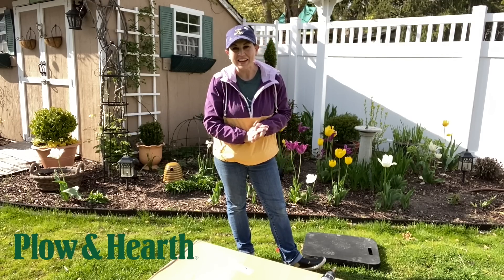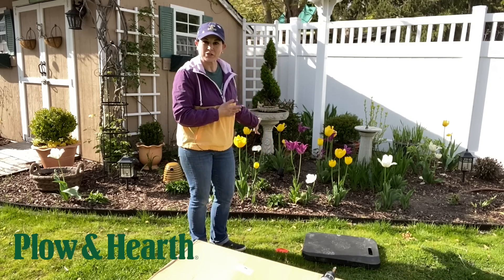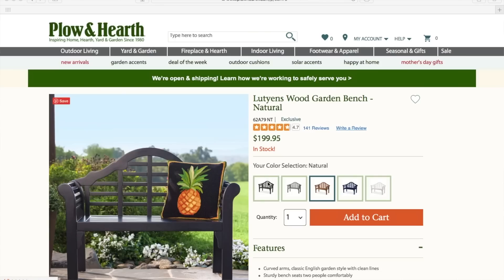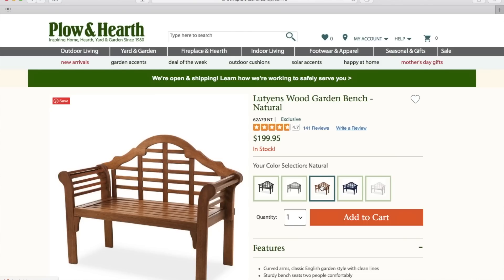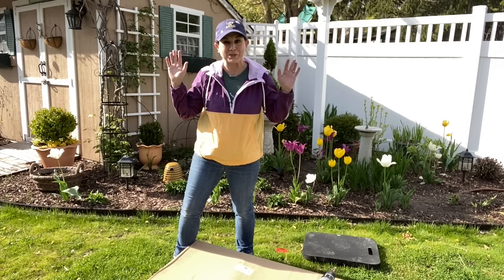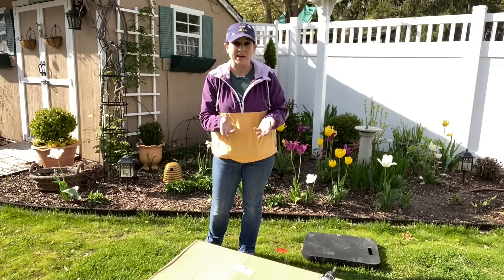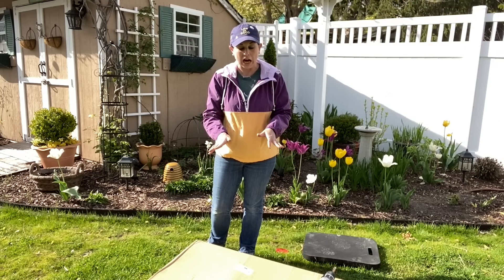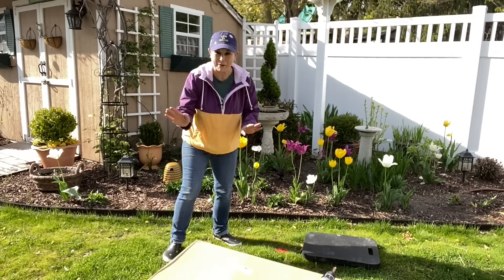Plow & Hearth Lutyens Wood Garden Bench 🌻 How's It Growing?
Hi Everyone! Today I'm doing something a little bit different and building a bench on YouTube. Nervous much! Yes, yes I am. In the end, I was able to successfully sit on the bench without falling to the ground, so I consider this alone, a huge success. Please divert your attention away from the shaggy grass. I'm going to be digging and shaping new beds, so I haven't spent time cleaning that edge up.

The Plow & Hearth Lutyens Garden Bench comes in 5 beautiful colors to choose from. It also folds flat for storage, which is a fantastic feature. I'm so excited to feature this iconic style bench in the new veggie garden.

🌻 Items highlighted in this video 🌻
Plow & Hearth Lutyens Wood Garden Bench

Amazon Garden Shop

How’s It Growing?